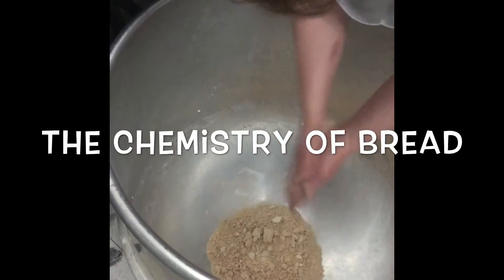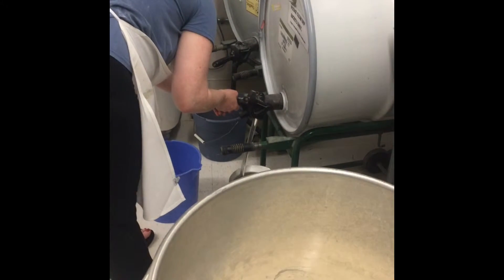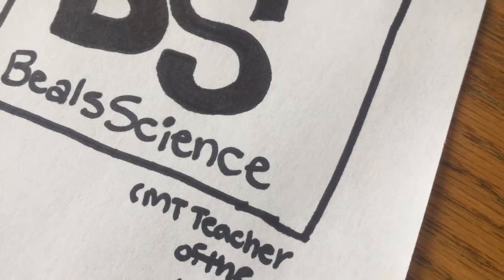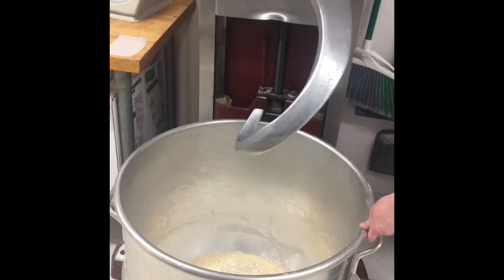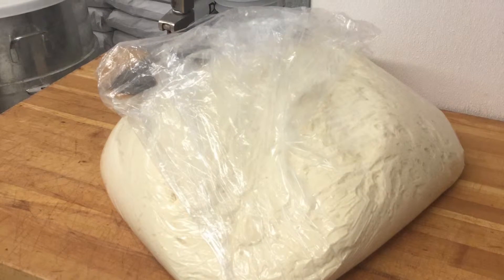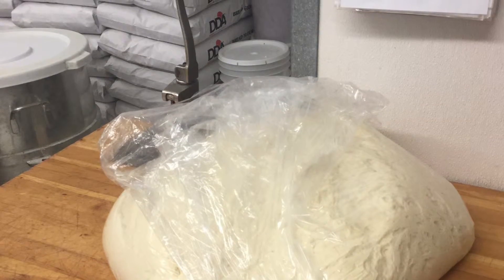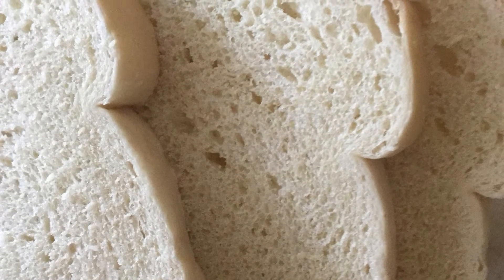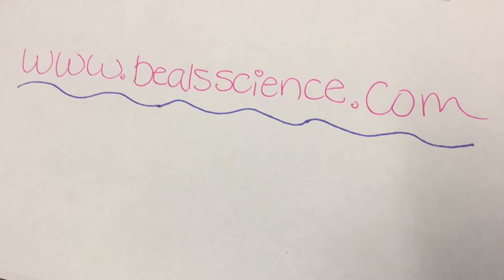The Chemistry of Bread - Katie B.